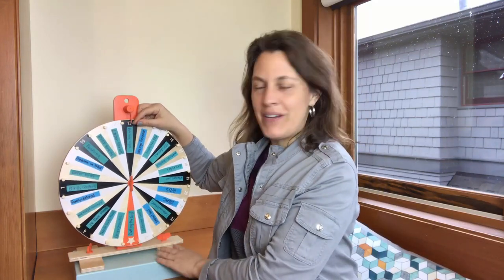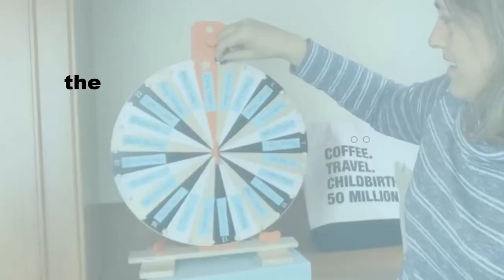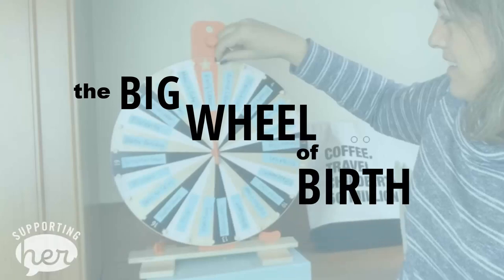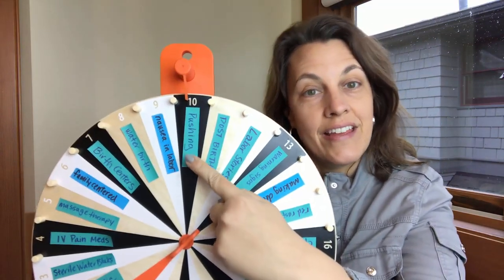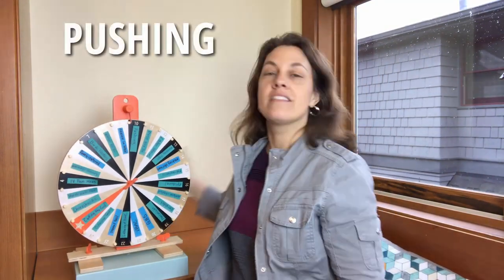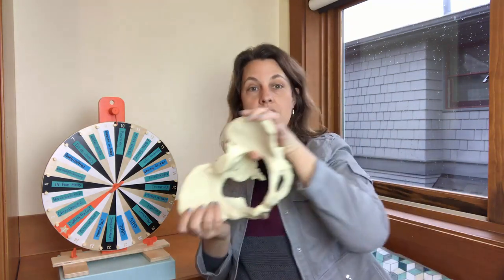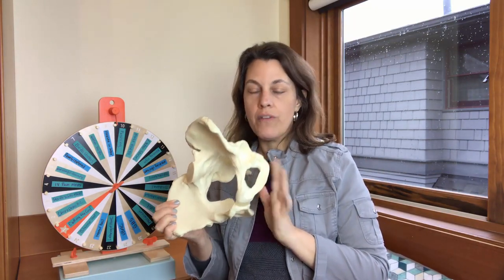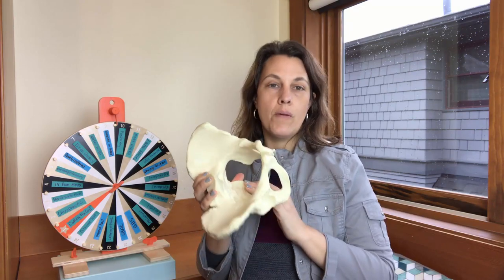PUSHING Tips During Labor (You Need to Know)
How to push during labor can depend upon whether you have an epidural or not.  PUSHING Tips During Labor will help you push more effectively and with less tearing. Pushing techniques when you have a natural urge are a bit different than if you need to be told when to push with contractions. The second stage of labor is pushing. After the cervix is fully effaced and fully dilated it is time to push. Pushing in an upright position is recommended if you do not have an epidural. With an epidural it is recommended to push in a side lying position.

00:00 Spin of the BigWheelofBirth
00:29 Stages of Labor
01:20 When to Push
02:13 How long does pushing take
03:10 Pushing without an epidural
04:30 Pushing with an epidural
05:15 Styles of pushing
07:07 Directed pushing
09:00 Tips for pushing with a mirror
11:00 Tools to help assist pushing

Those actions really help us reach more people and reach our goals.

Preparing for Birth, We Can Help

// TOP 2 MUST HAVE ITEMS FOR THE HOSPITAL BAG
o Amazing Water Bottle from the UK (Amazon)
o Battery Operated Lights (Amazon)

// TOP 2 FAVORITES FOR BEFORE LABOR
o Amazon Baby Registry (Amazon)
o Dates (36weeks and later) (Amazon)

// TOP 2 FAVORITES FOR AFTER BIRTH
o Always Postpartum Pads (Amazon)
o Audiobooks while breastfeeding (Amazon)

Let’s Connect!

I'm Alice Turner, doula and Lamaze Certified Childbirth Educator and I work with people from pregnancy through the early newborn time. I’m on a mission to help people have a positive birth experience. The goal of this channel is to provide short evidence based information for people preparing for childbirth or people who work with families preparing for childbirth.